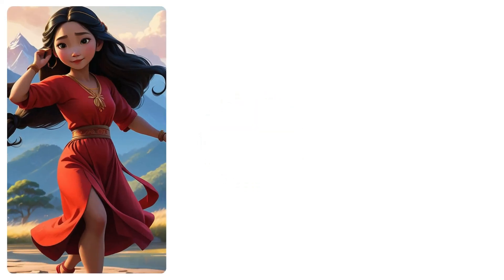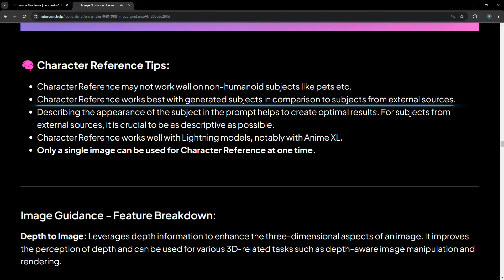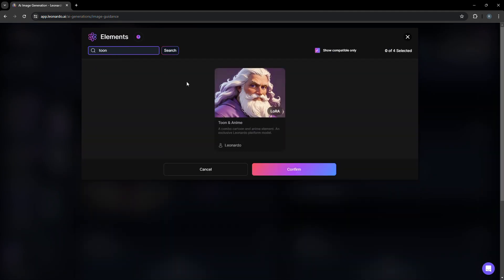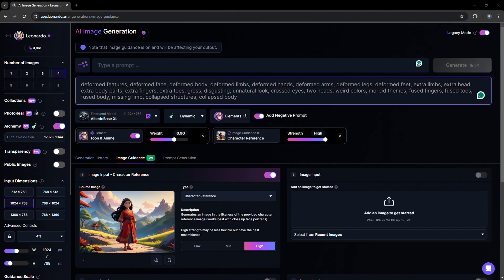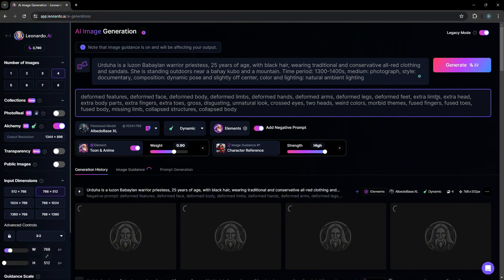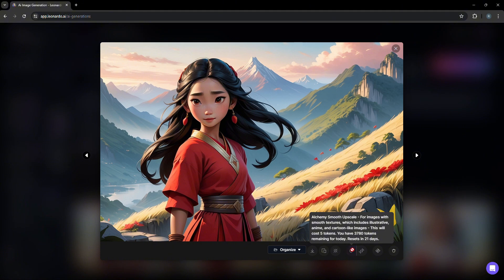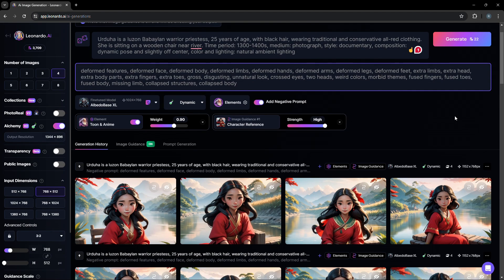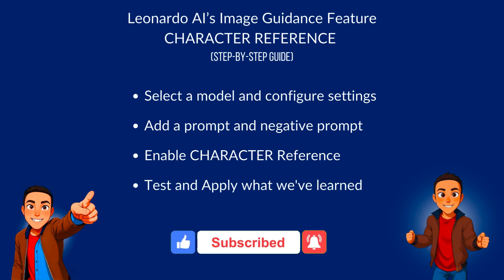Master Leonardo AI Character Reference in Just 7 Minutes!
Learn how to use Leonardo AI's Image Guidance feature, Character Reference, in just 7 minutes! Follow along step-by-step to select a model, configure settings, add prompts, enable Character Reference, and test different image generation results.

which supports us to continue creating FREE content or step-by-step tutorials
for you.

Timestamp:
00:00 - Start
00:21 - Model Limitations
00:48 - Tips
01:25 - Setup
02:40 - Prompting
03:21 - Demo

You may try it yourself and practice.

Example Prompt:
Urduha is a Luzon Babaylan warrior priestess, 25 years of age, with black hair, wearing traditional and conservative all-red clothing and sandals. She is standing outdoors near bahay kubo and a mountain. time period: 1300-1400s, medium: photograph, style: documentary, composition: dynamic pose and slightly off center, color and lighting: natural ambient lighting